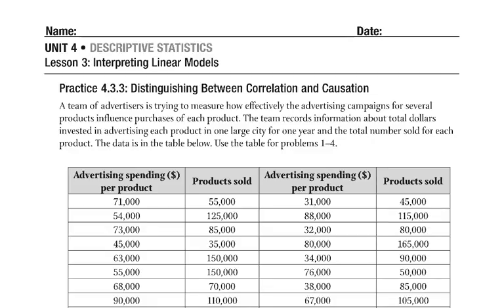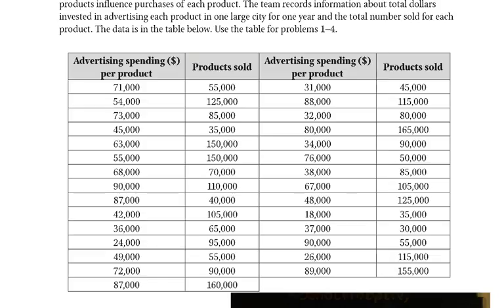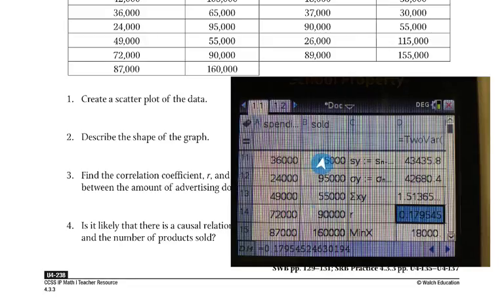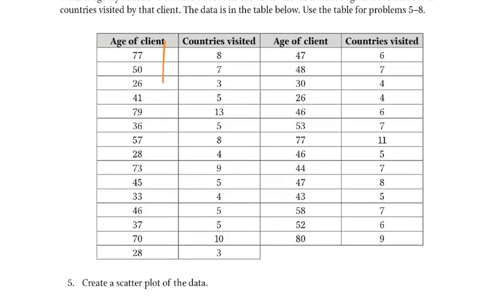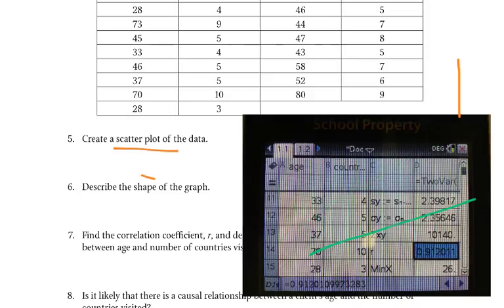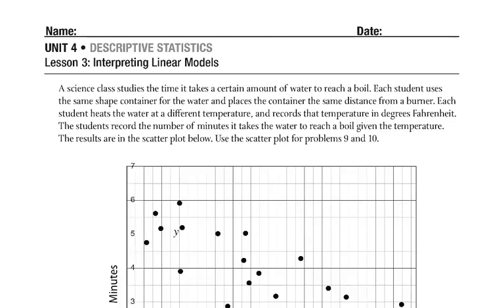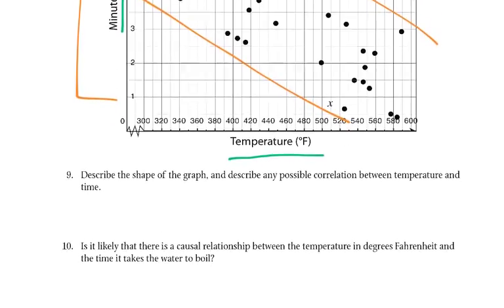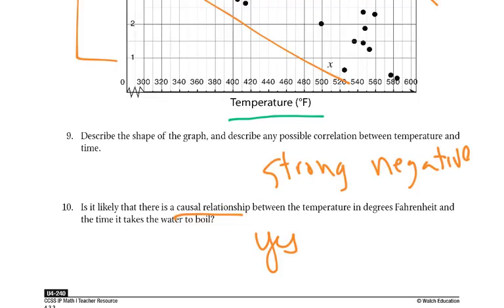Math 1 WP 4 3 3